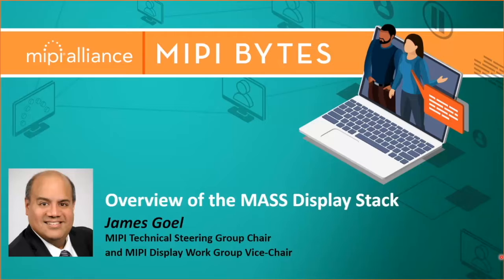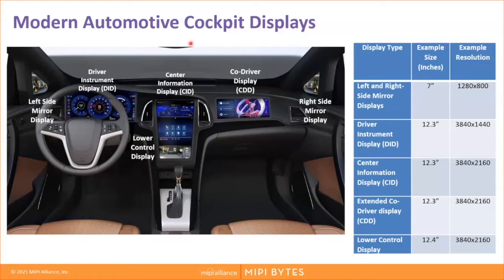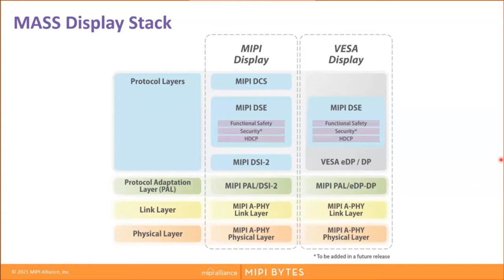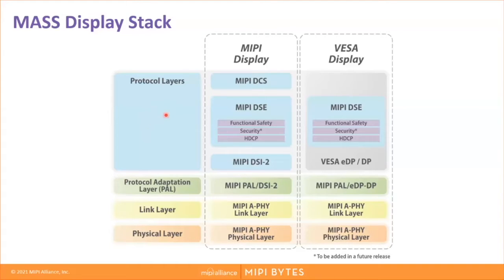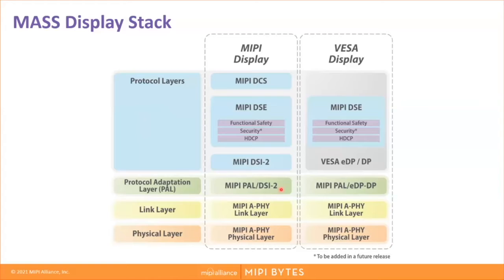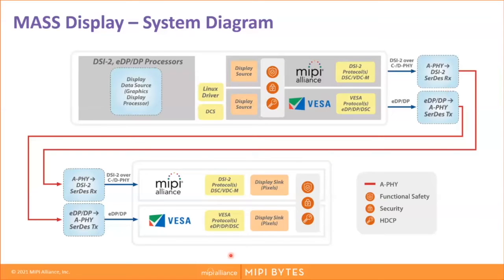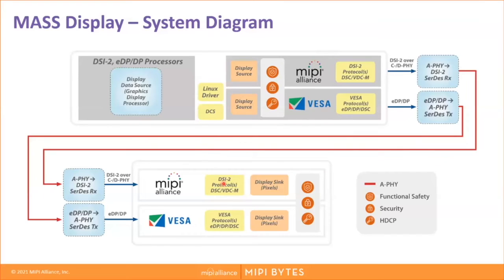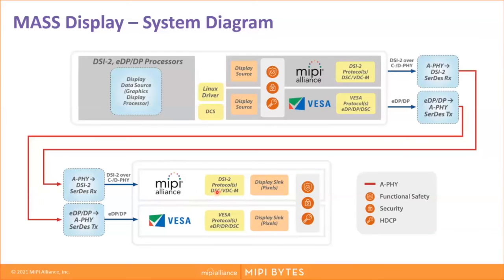MIPI Bytes: Overview of the MASS Display Stack